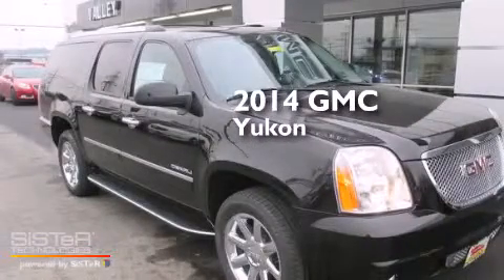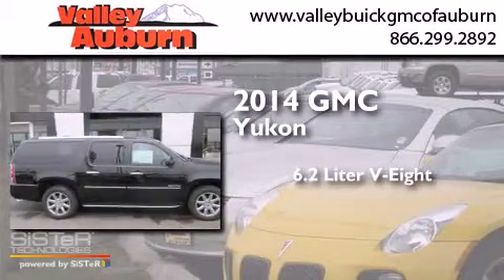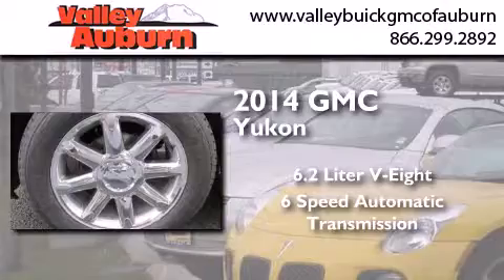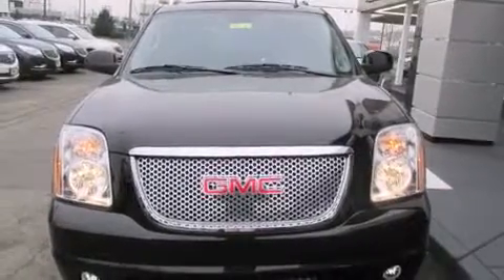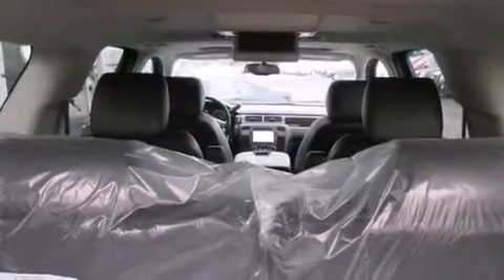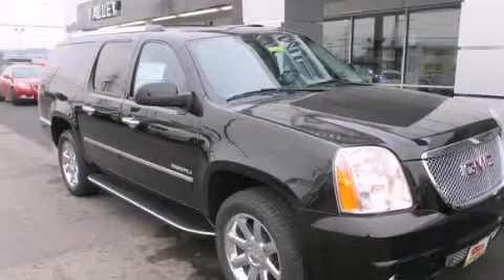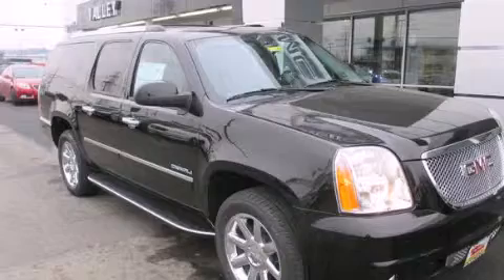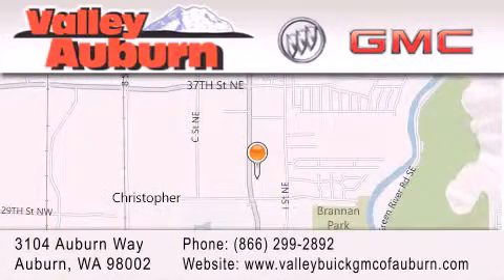2014 GMC Yukon Auburn WA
We have been honored to serve the Auburn WA area , we promise that your experience at our dealership will exceed your expectations ! Year : 2014 Make : GMC Model : Yukon Engine : Vortec 6.2L V8 SPI VVT Trans . : Automatic Exterior : Black Miles : 15 Interior : 197-Ebony Stock : 54140 Valley Buick GMC 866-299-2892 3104 Auburn Way Auburn , WA 98002